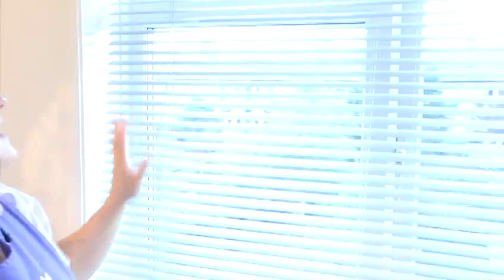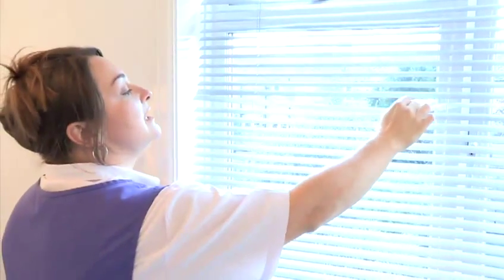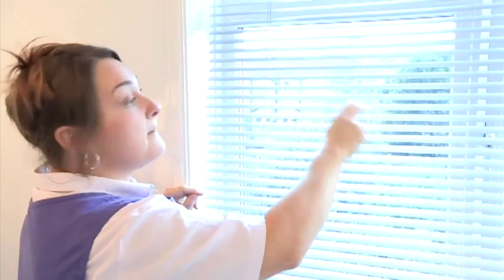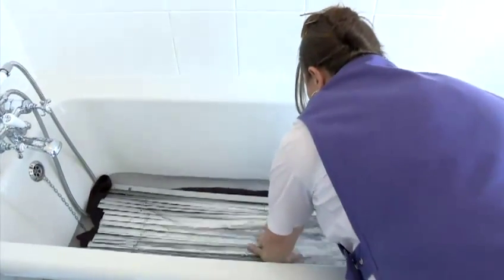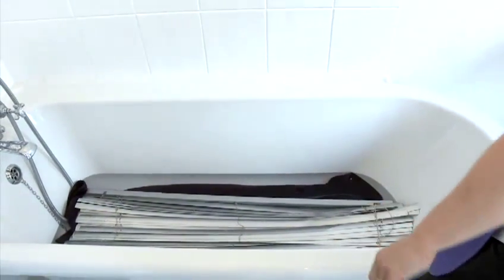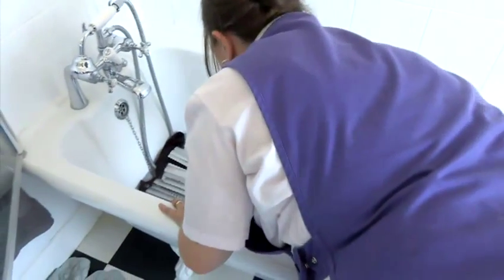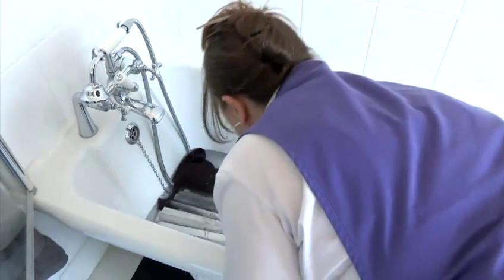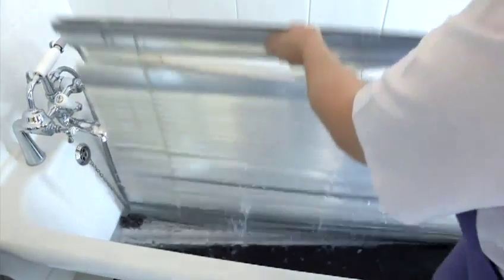How To Clean Venetian Blinds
This guide shows you How To: Venetian Blinds Cleaning